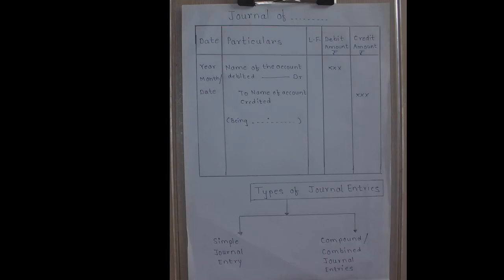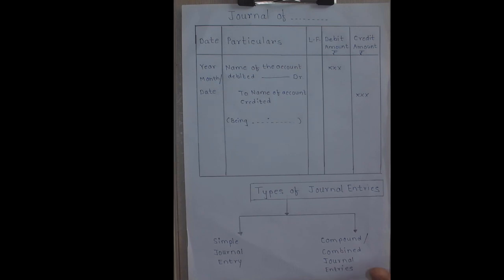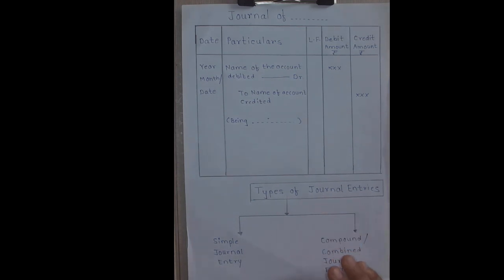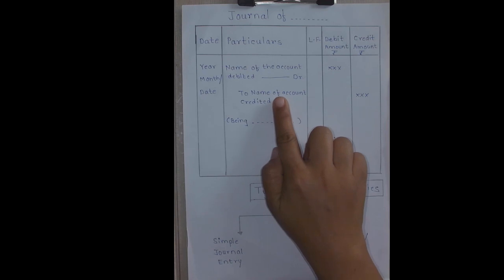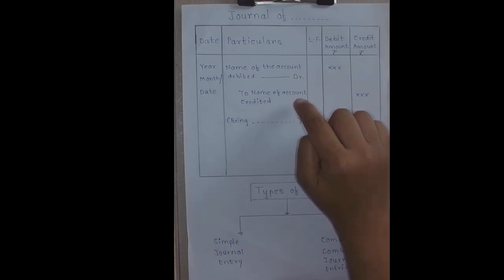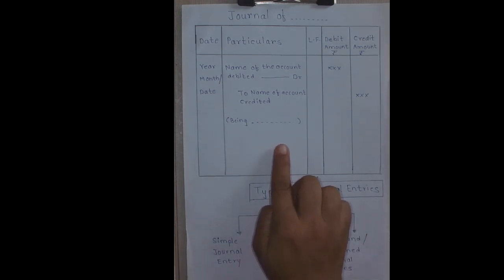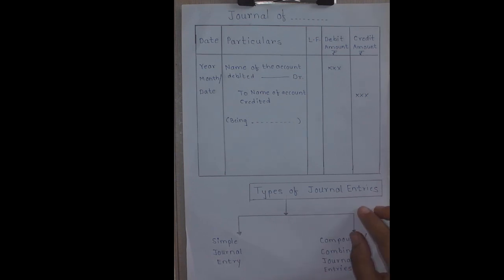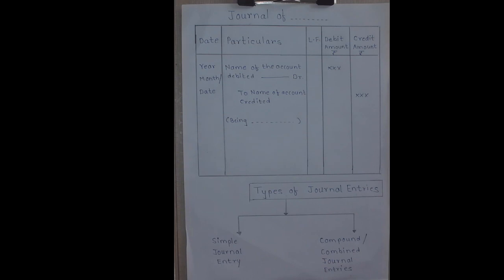Financial Accounting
Format of Journal